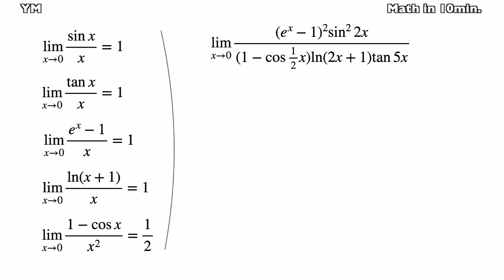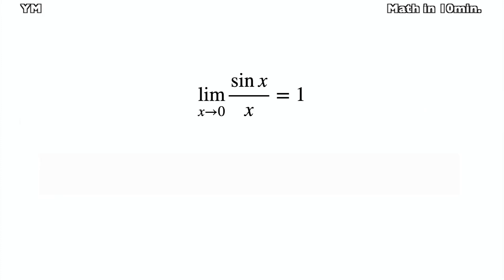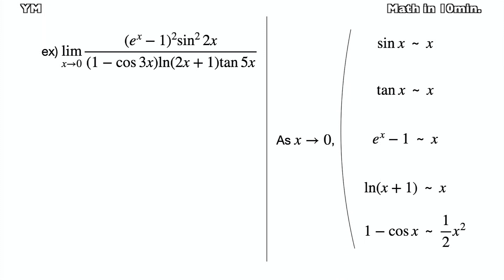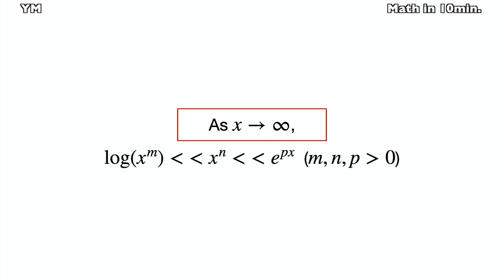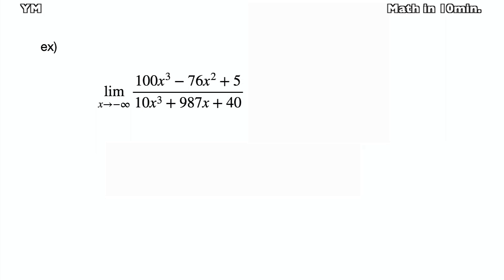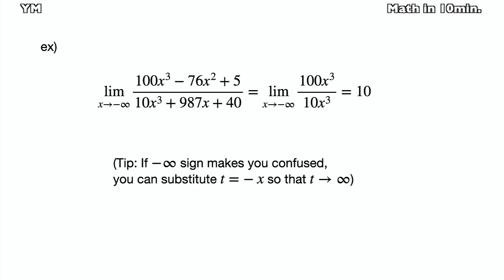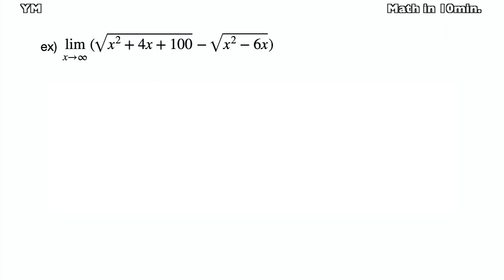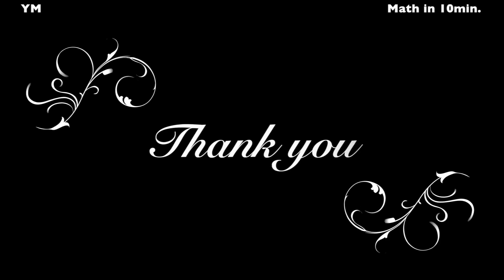LEC 003 Solving Limits in 20 Seconds